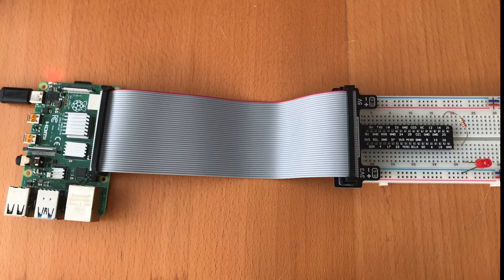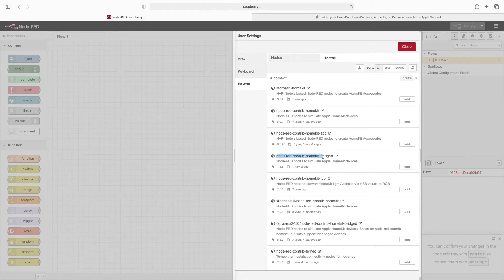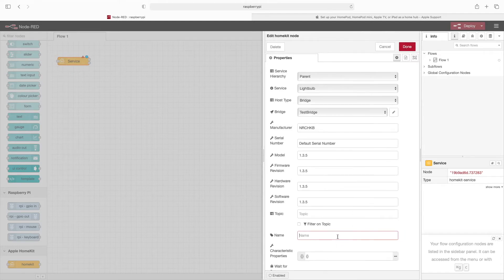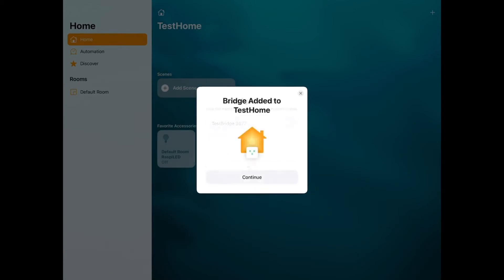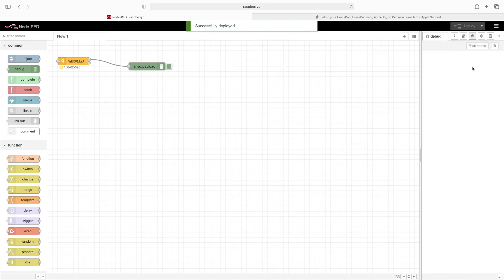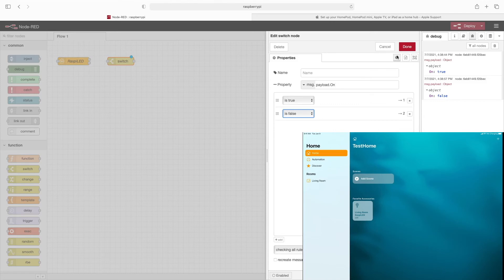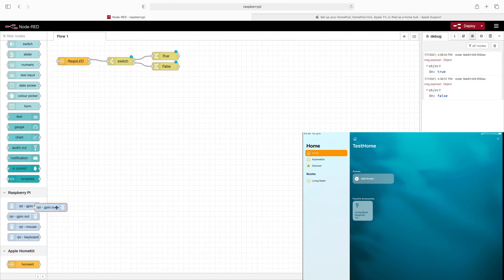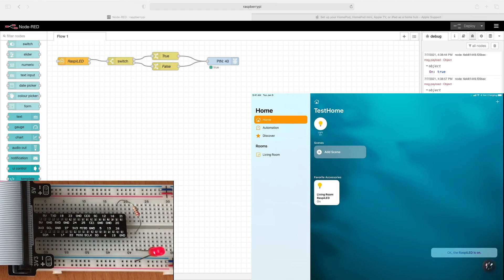Raspberry Pi Node-Red Apple HomeKit Integration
This video introduces using a Node-Red pack called "node-red-contrib-homekit-bridged" that lets you integrate the Raspberry Pi, Node-Red, and Apple HomeKit.